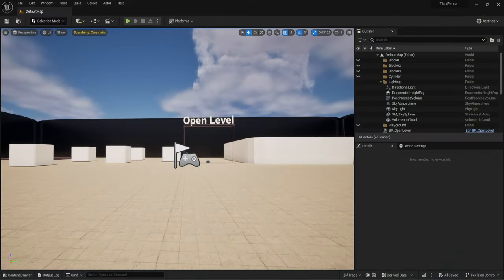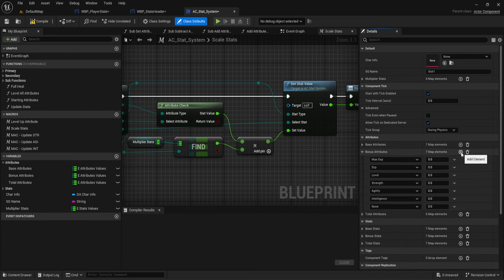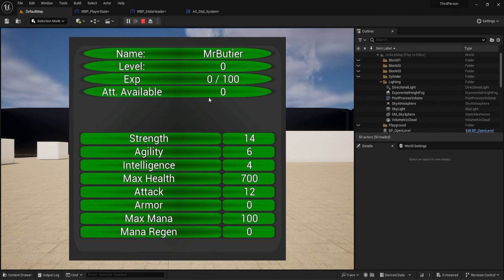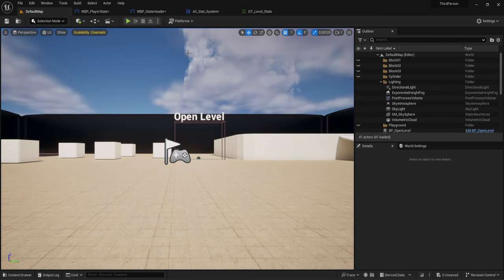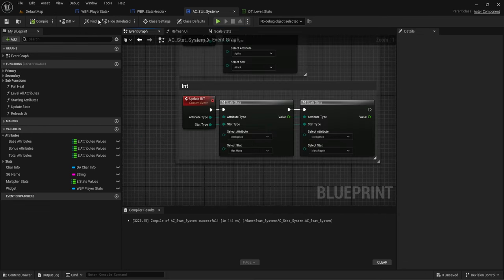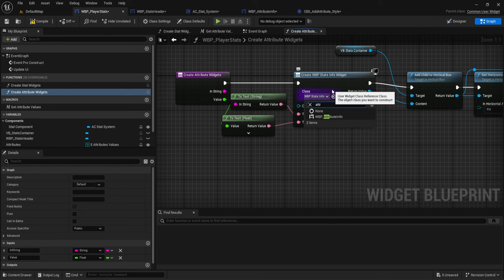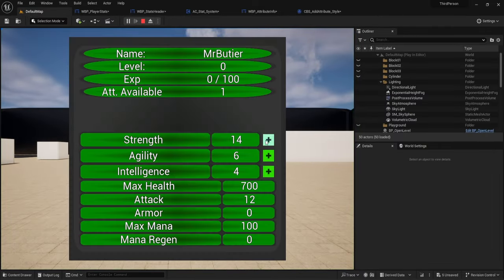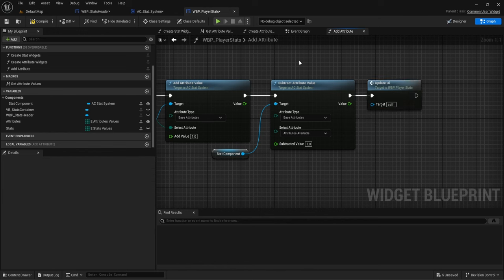UE5 - Player Stats Component Guide (Part 6): Extra Attributes per Level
Welcome back to my Stat Component series, in this video I go over how we can allow the player to distribute extra stats every level. Whether they want to allocate it to STR/AGI/INT and make sure our Ui is constantly updating when stats update.

Chapters:
0:00 Introduction
1:08 Game Plan
2:30 Add new Attribute
12:14 Update Ui functionality
16:08 Demo new Attribute
18:01 Fix Widgets
20:01 Add new Attribute Widget
32:25 Outro